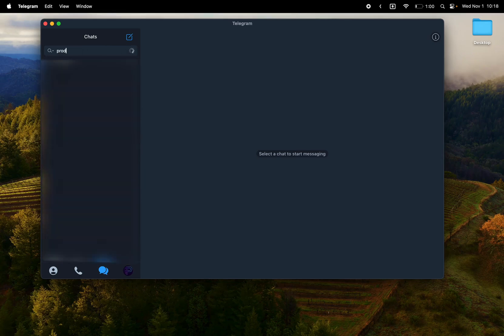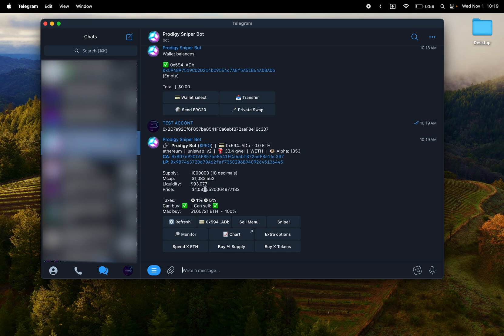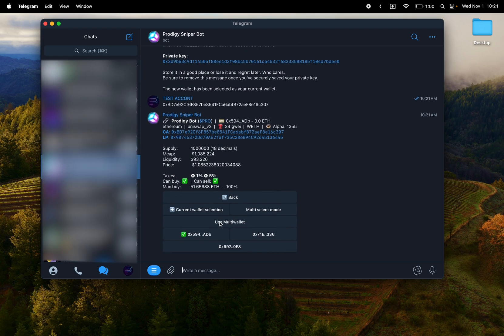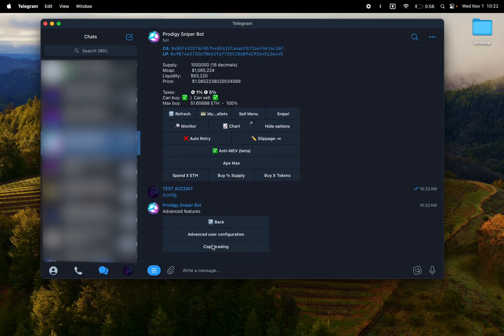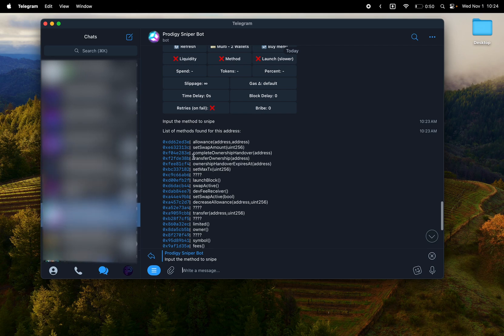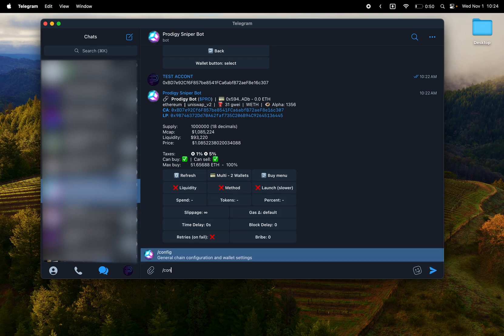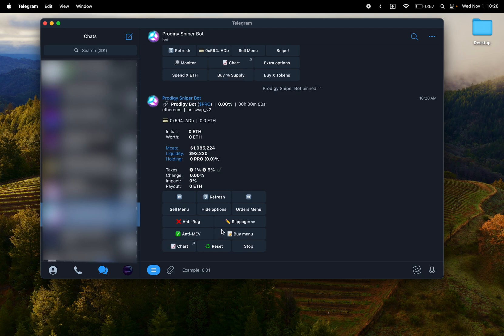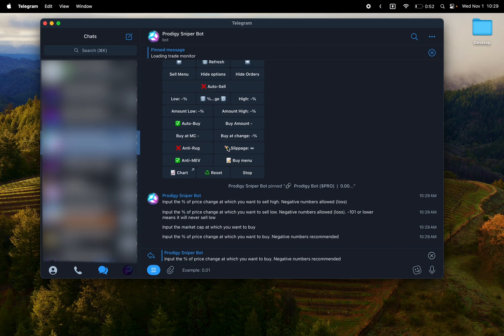Sniper bot Tutorial - How to get started with Prodigy multichain trading bot in 5 minutes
In this video I will go across all functionality of our Sniper bot: Trading (buy&sell), Order limit, snipe, copytrading...

In less than 5 minutes, you will be able to snipe your first token.

List of supported chains on Prodigy bot

arbitrum
Sushiswap, Camelot, Uniswap v3

avax
TraderJoe, Vapordex, Uniswap v3

base
RocketSwap, Sushi v3b, Sushi v2, BaseSwap, Uniswap v3, Pancake v3, Aerodrome, Pancake v2, Uniswap v2

bitrock
Rockswap

blast
DYOR, Thruster 1.00%, Thruster 0.30%, Hyperblast, Thruster V3, Bitdex

bsc
PancakeSwap V2

ethereum
Uniswap v2, Shibaswap, Uniswap v3

fantom
SpookySwap, Equalizer, Equalizer V3, WigoSwap

linea
EchoDEX, Leetswap, Bourbon

manta_pacific
LeetSwap, MantaSwap, Palace, MochaSwap, QuickSwap, PacificSwap, PacificSwap V3

metis
Netswap, Hermes Protocol, Tethys V1, WAGMI

optimism
Velodrome

pulsechain
Pulsex v2, Pulsex, 9inch, 9mm, 9mm v3

solana
Raydium

cronos
MMF, VVS, Crodex, EbisusBay

degen
DegenSwap, DegenDex

zksync
SyncSwap, PancakeSwap V2, Pancake v3, zkSwap, Mute io

Currently offline chains: eos, mantle, opbnb, satoshix, scroll, shibarium, zkpolygon